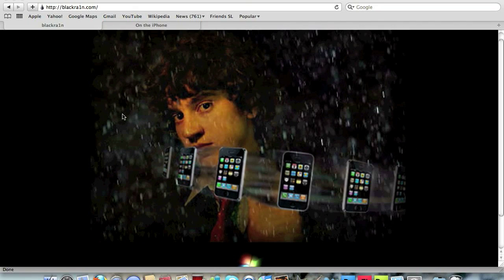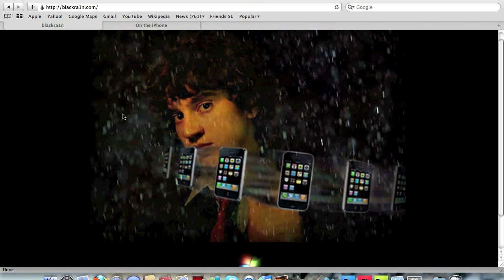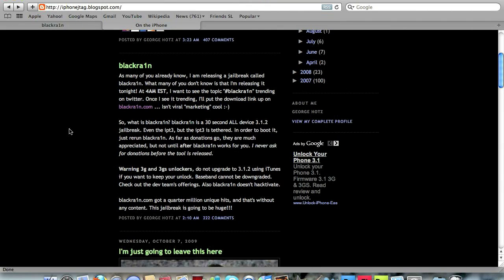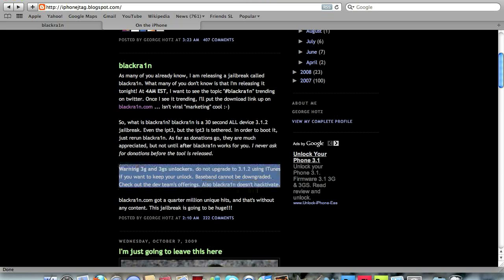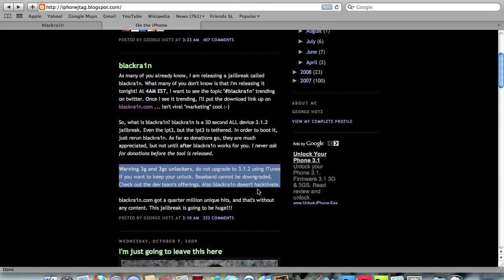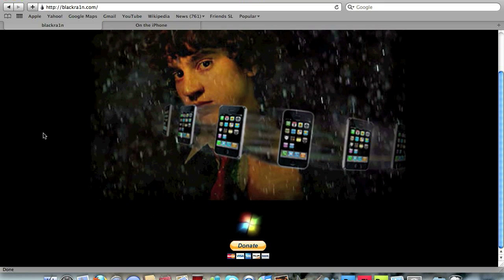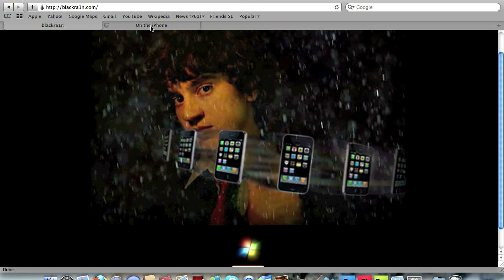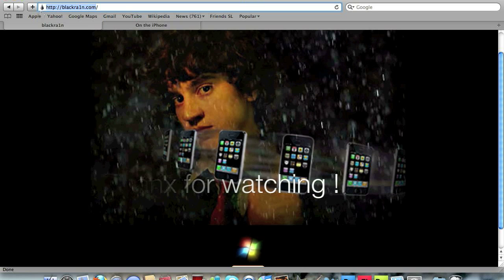Jailbreak iPhone 3GS/3G in 3.1 and 3.1.2 ! Exclusive ! NOT iPhone 4 !